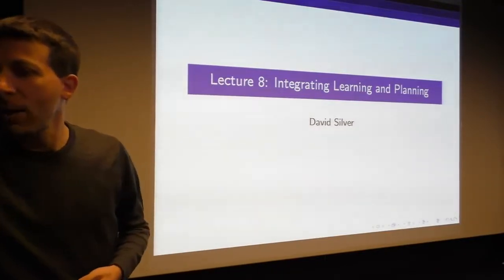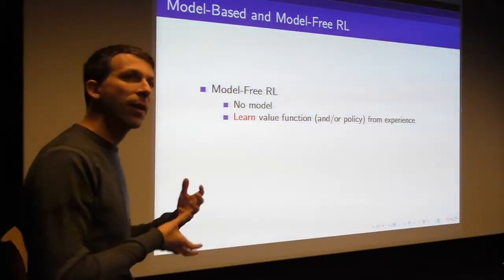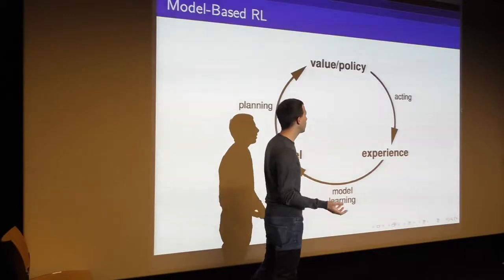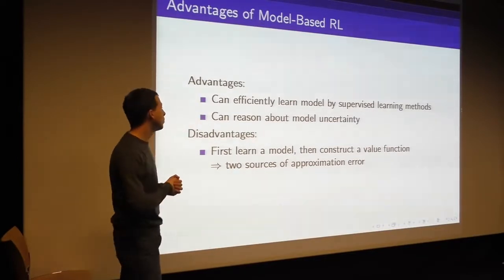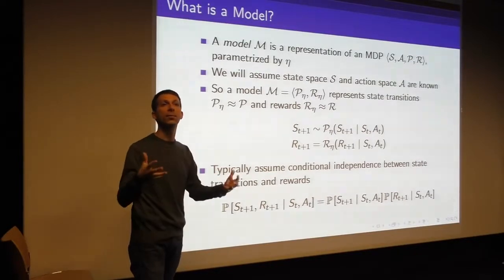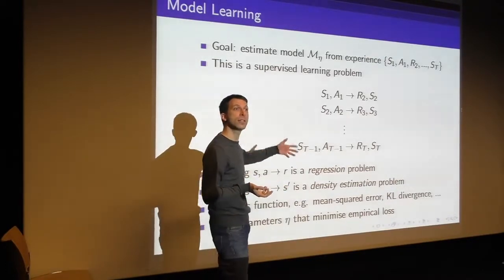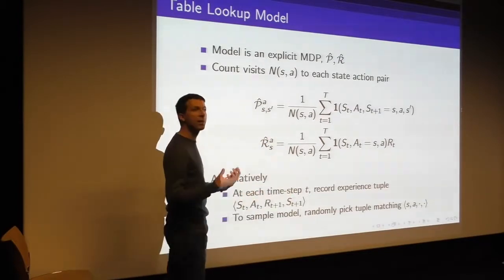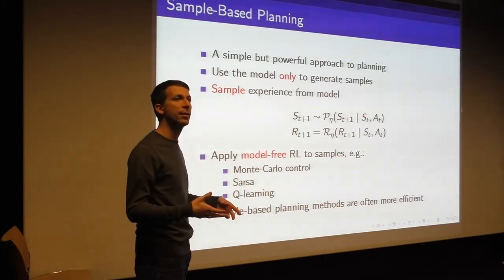RL Course by David Silver Lecture 8 Integrating Learning and Planningpart1